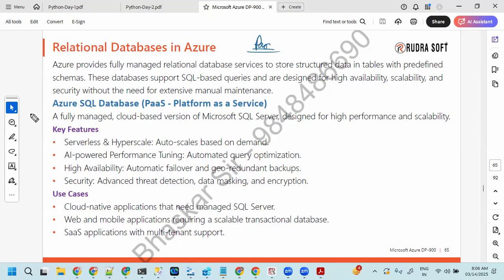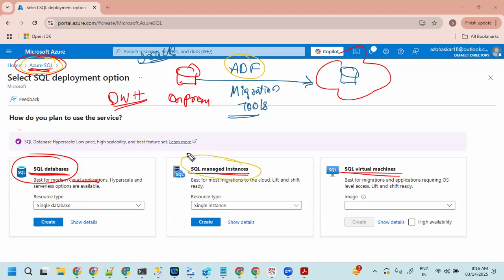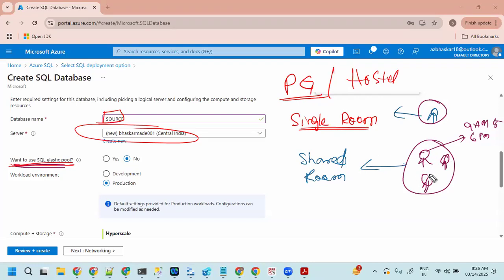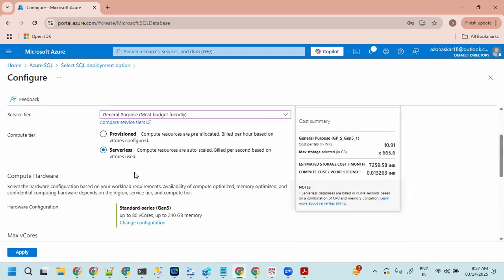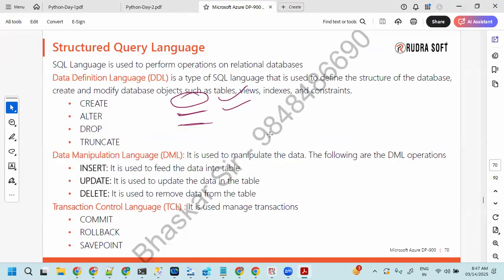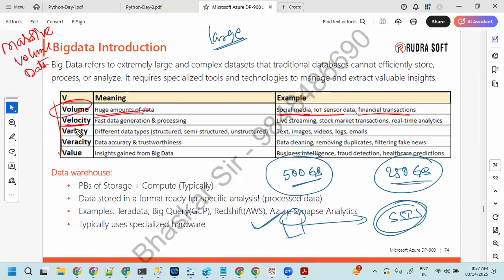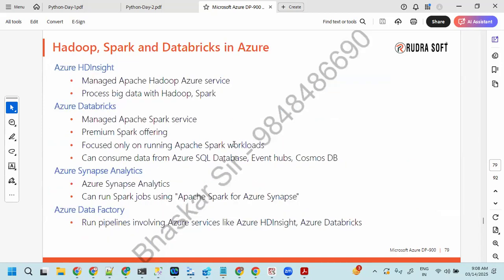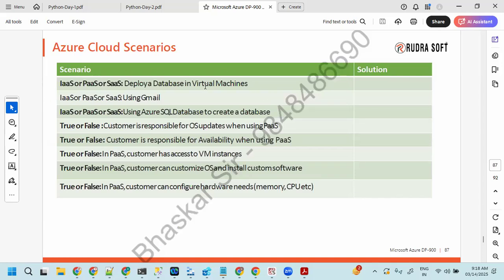SQL Server and Data Processing Approaches